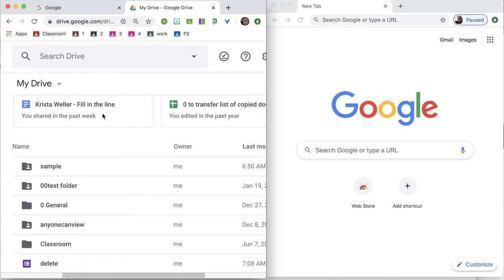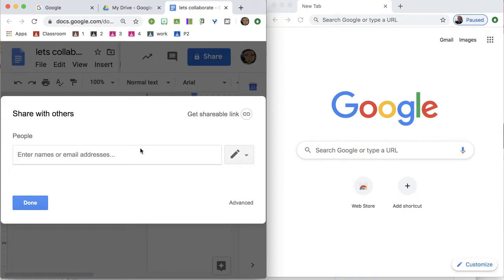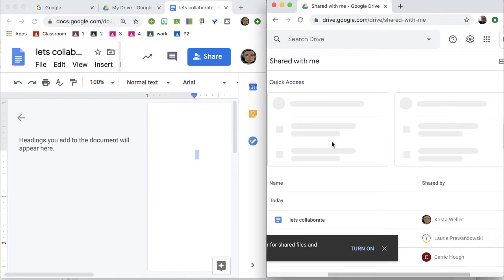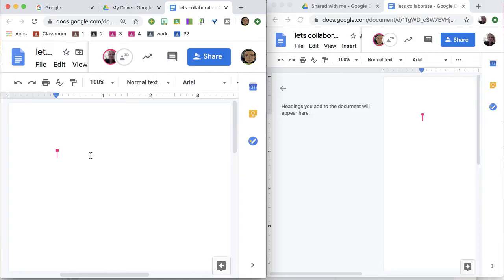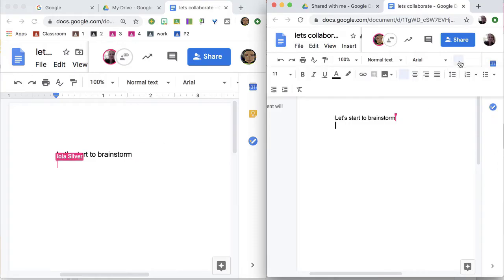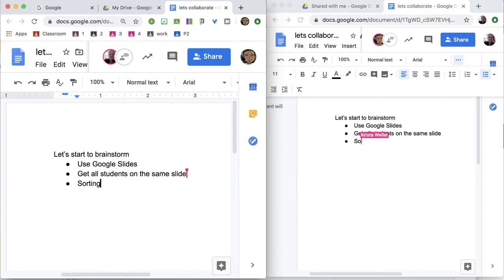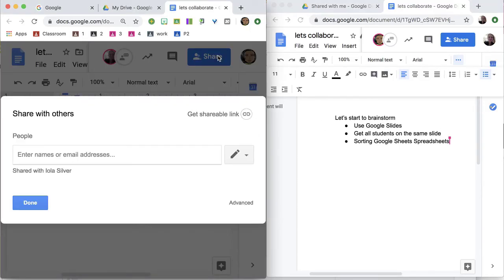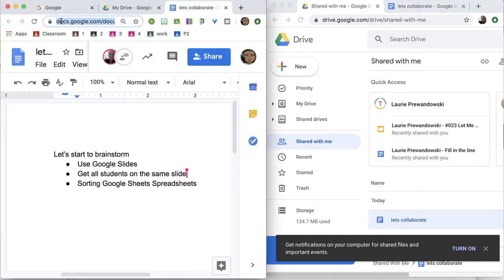Collaborate on a Google Doc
Google Docs are designed to collaborate! The person you shared with will go to Google Drive and click on shared with me to find the shared document.